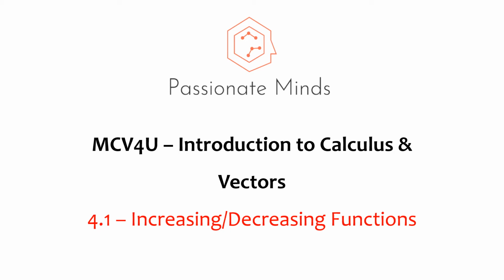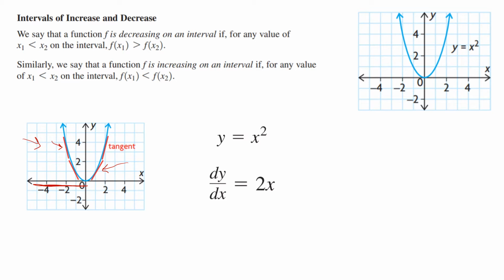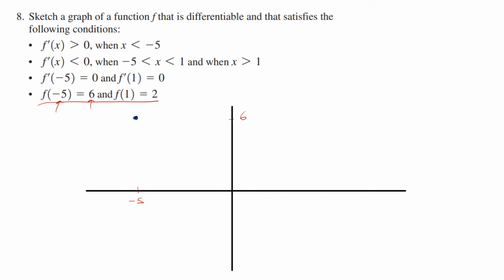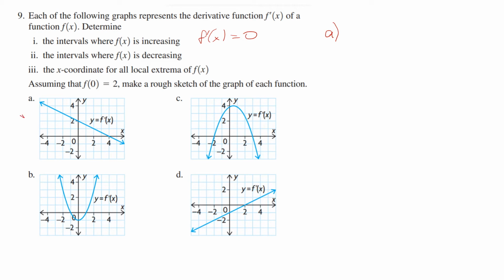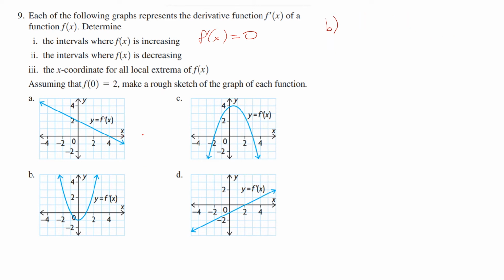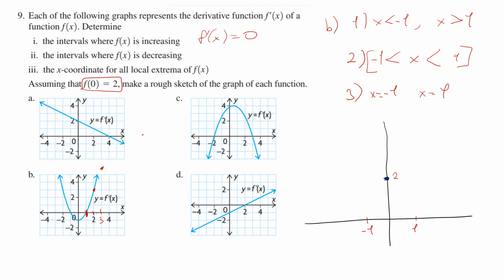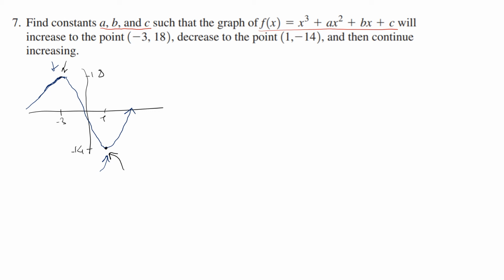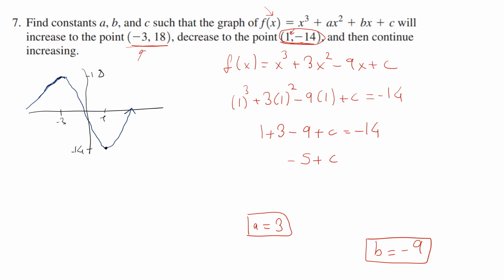MCV4U/Grade 12 - Calculus & Vectors - 4.1 Increasing/Decreasing Functions